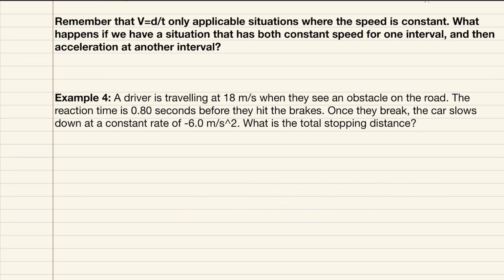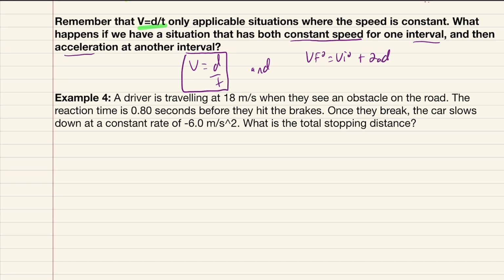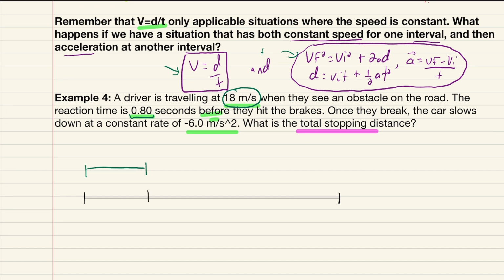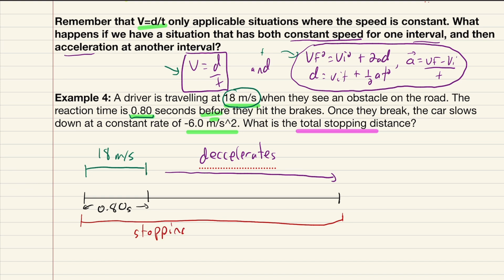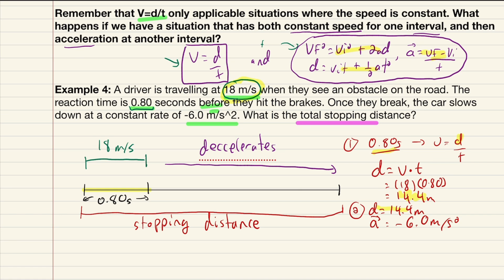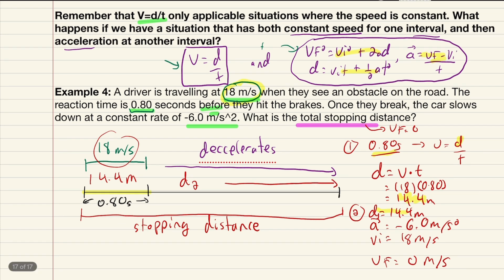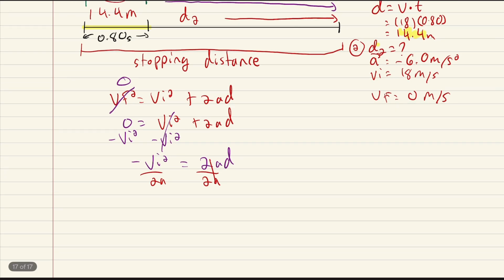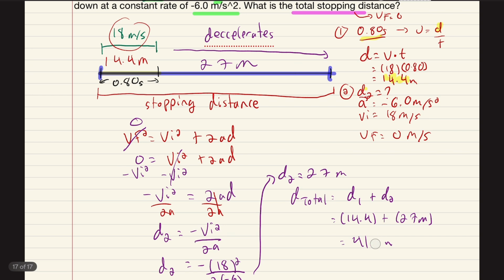Braking distance Kinematics problem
In this video we show you how to approach a breaking distance, acceleration problem. ￼ This video contains music from Shutterstock, licensed by Splice video editing app.